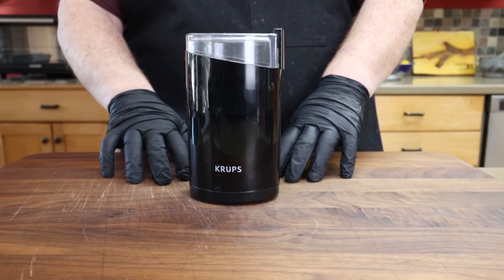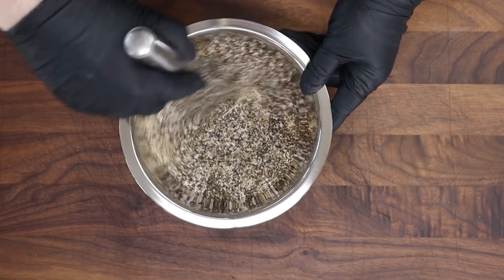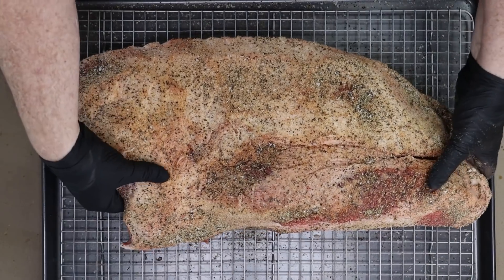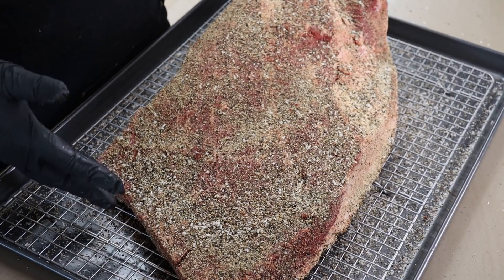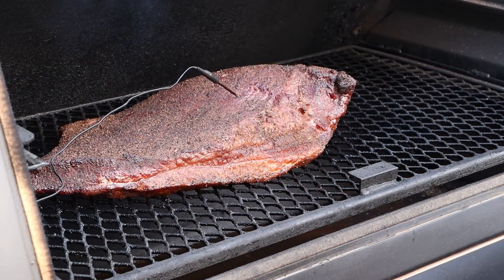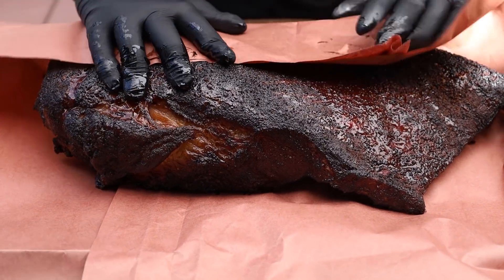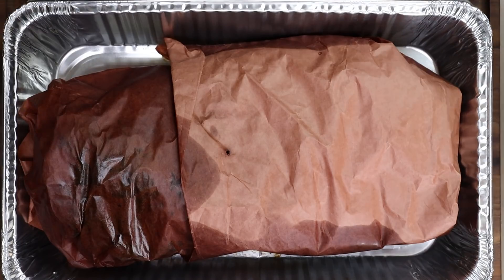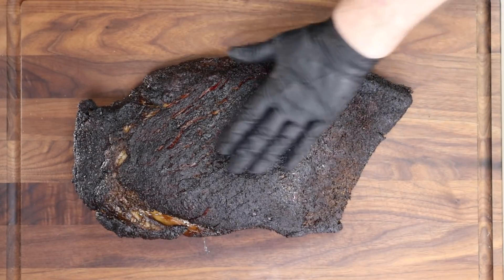Black Garlic Brisket Smoked On The Lone Star Grillz Offset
It’s easy to purchase rubs, and there are many great ones. But it’s also fun to make your own, and in this video I show you how I make a simple Black Garlic Rub and season up a USDA Prime Brisket for a bath in Post Oak Smoke on the Lone Star Grillz 20x42 Offset Smoker.

Black Garlic Rub Ingredients

⅓ cup Kosher Salt
⅓ cup Coarsely Ground Black Pepper
⅓ cup Granulated Garlic
½ TBSP Turbinado Sugar
3 TBSP Black Garlic

Black Garlic
Victorinox Knife
Chef’s Knife
Butcher Paper